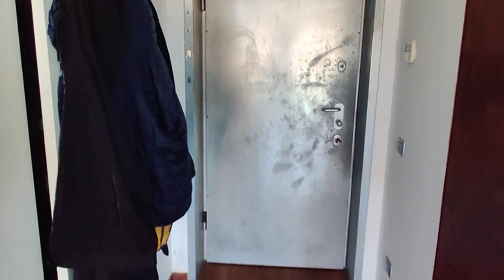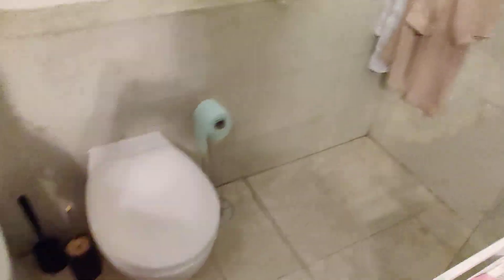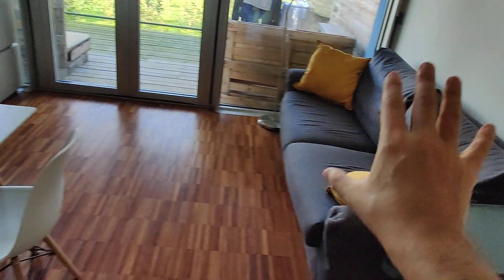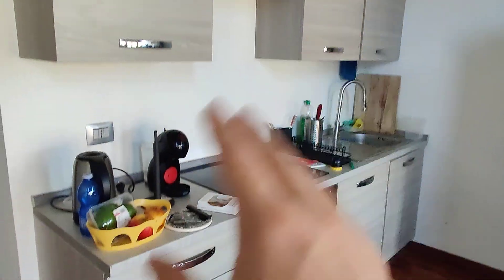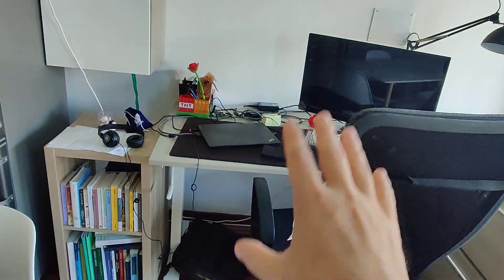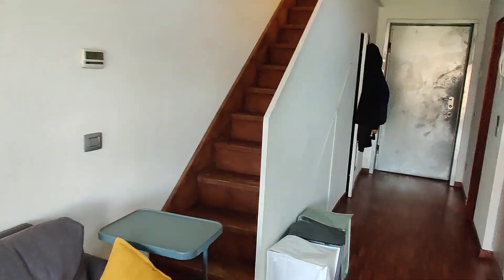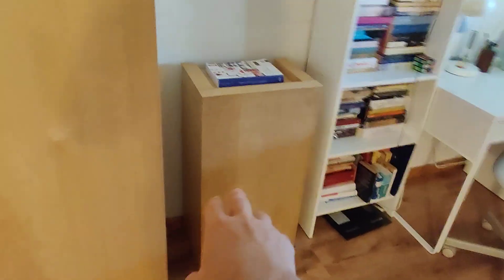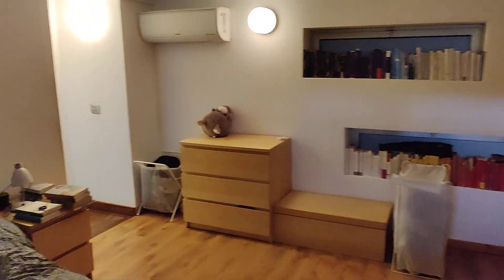Apartment with 1 bedroom for rent in Milan - Spotahome (ref 607055)